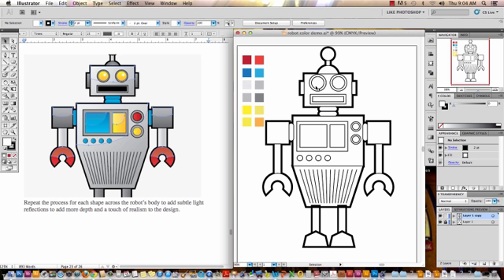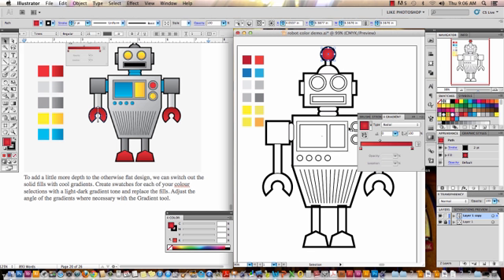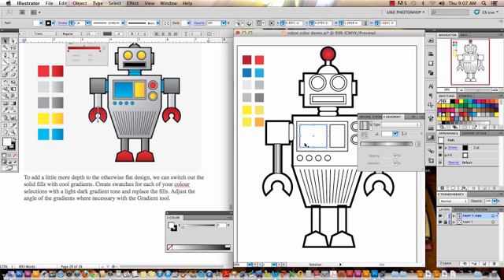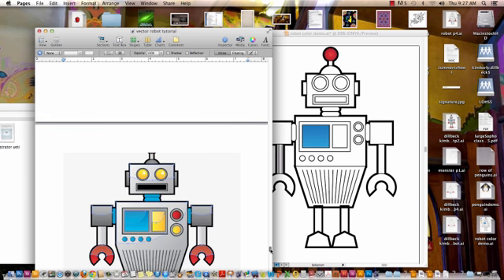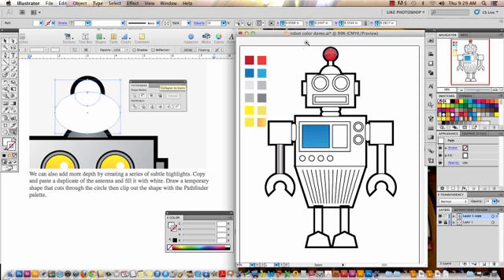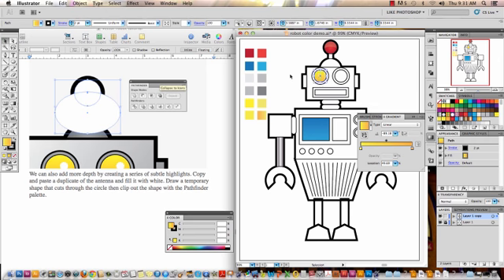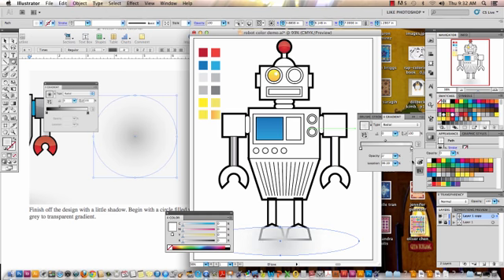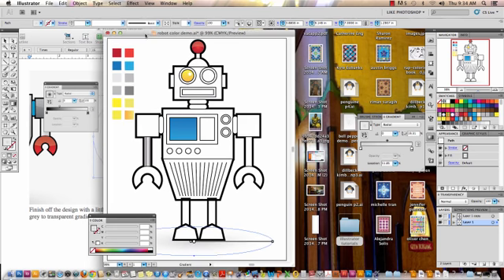Robot Demo part 2